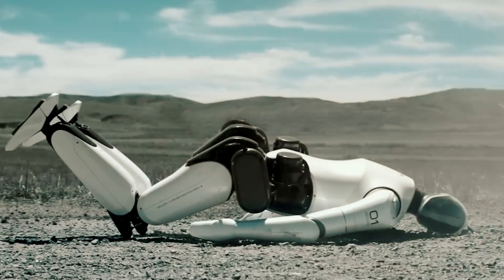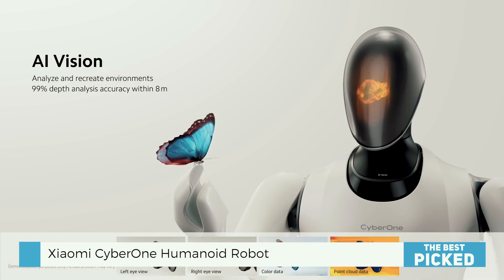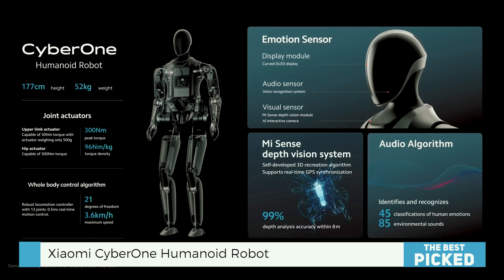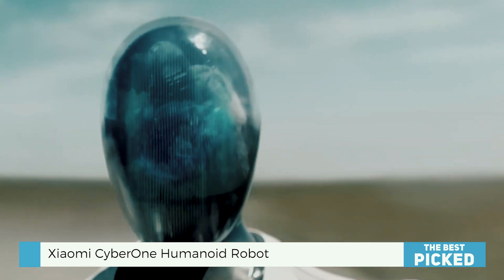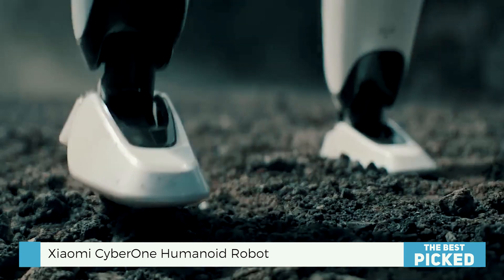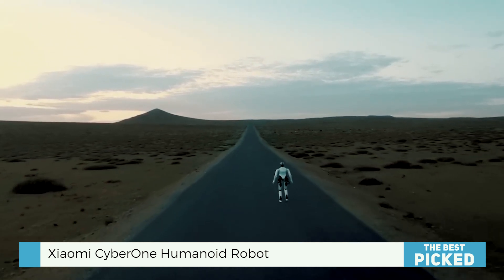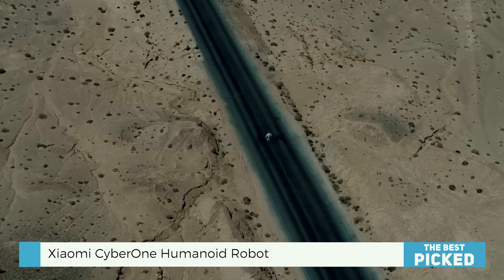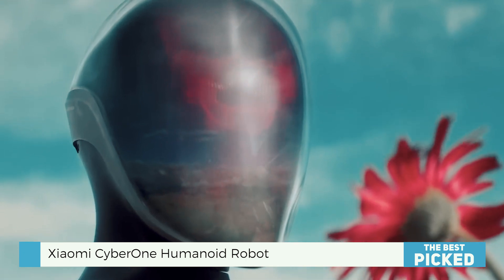Can Xiaomi CyberOne Humanoid Robot Really Replace HUMANS?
Meet CyberOne, a futuristic humanoid robot created by Xiaomi meant to challenge artificial intelligence and robotics limits! CyberOne, which stands 177 cm tall and weighs 52 kg, has advanced AI, vision, and motion control technologies that let it identify emotions, track its surroundings, and interact organically with people.

🚀 Key Features:
✅ CyberOne can react to human emotions it detects driven by artificial intelligence.
✅ Advanced Motion Control: For natural interactions, fluid and exact limb motions.
✅ OLED Face Display: Designed dynamically, this futuristic digital face
✅ Speech Recognition & Interaction: Knowingly interacts with users.
✅ Made from high-tech materials for best performance, lightweight and durable.

A significant turning point in Xiaomi's path into the realm of humanoid robots, CyberOne brings us closer to a time when artificial intelligence-driven assistants will abound. Might this be the next development in intelligent robots? Tell us your views in the comments. ☺